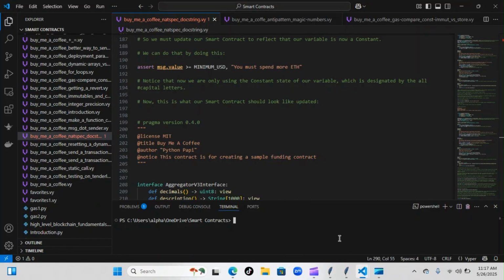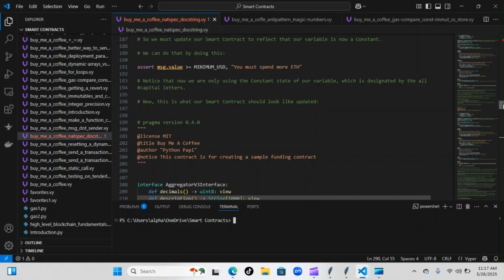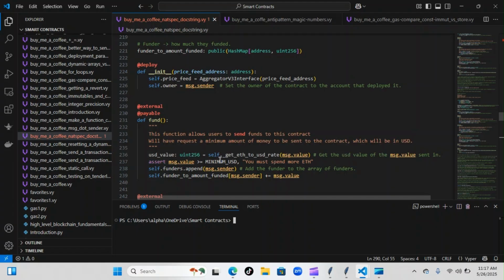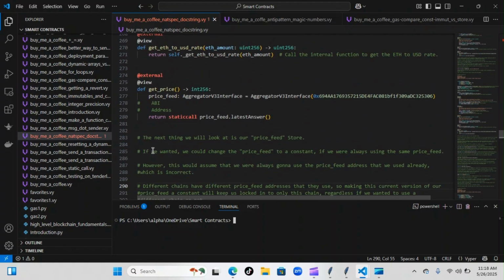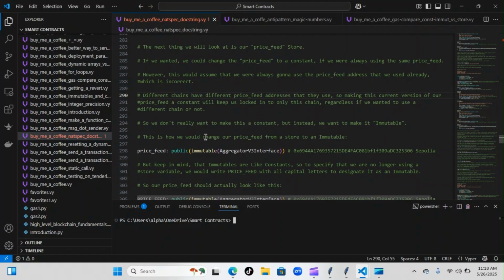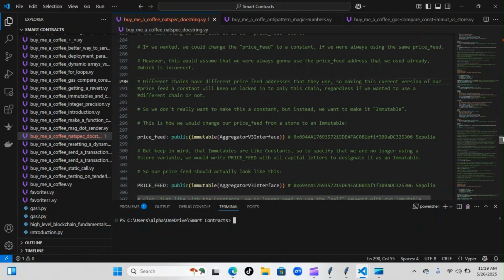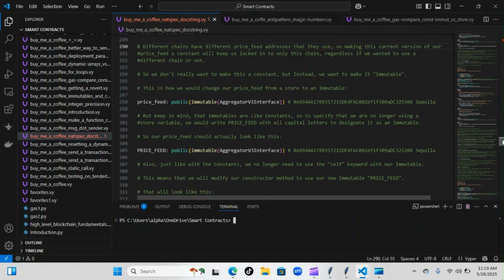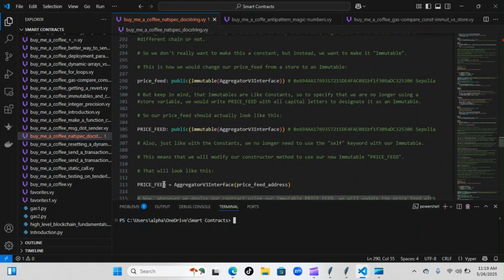Python Papi / Smart Contracts - Vyper Moccasin Buy Me A Coffee Natspec And Docstrings - Day 4